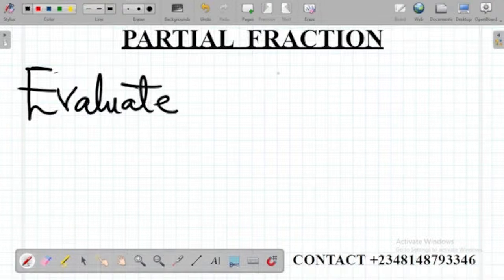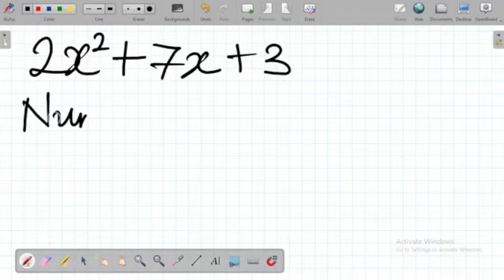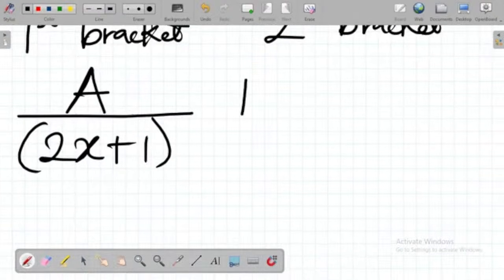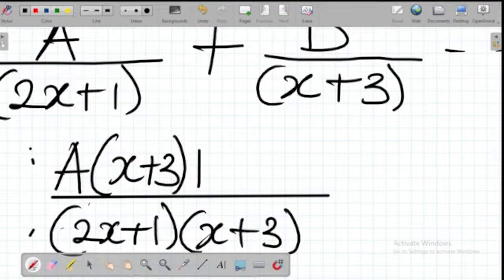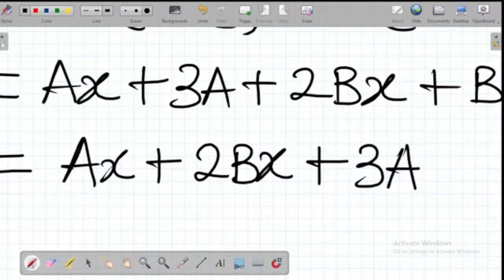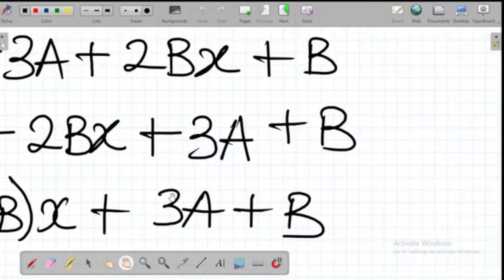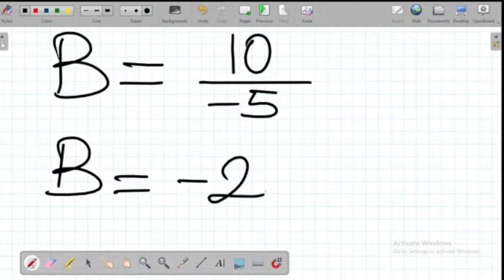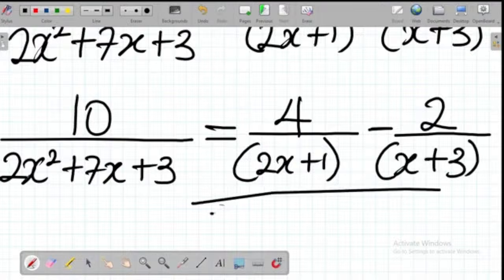Partial Fractions 1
In this class, you'll  learn how to solve difficult questions using partial fraction.